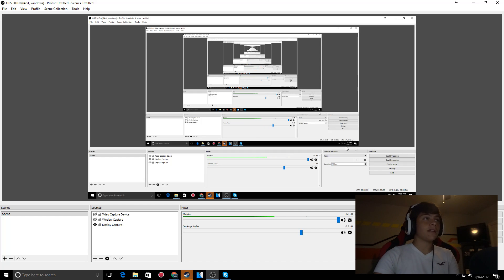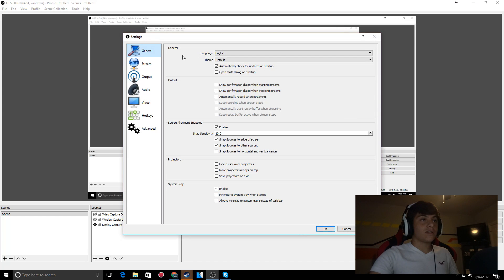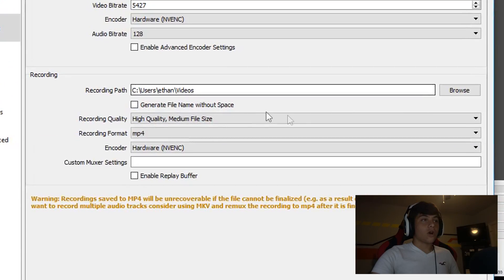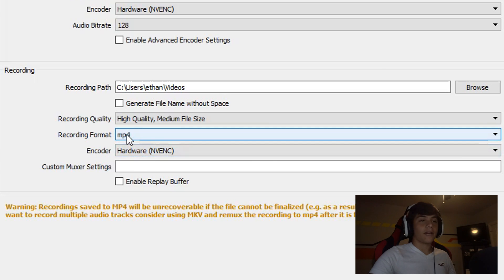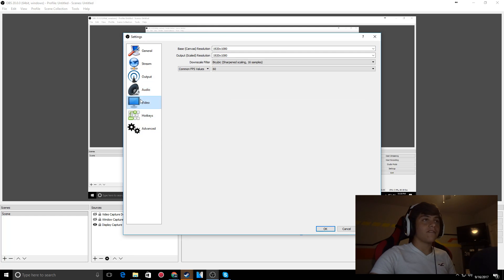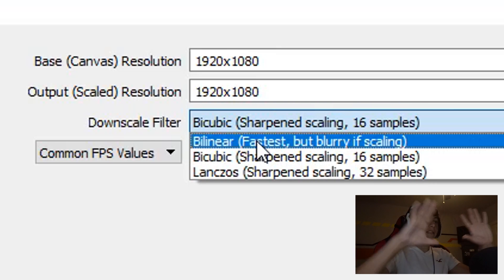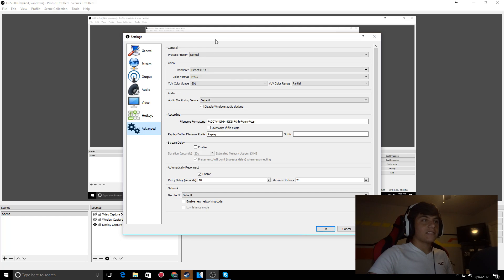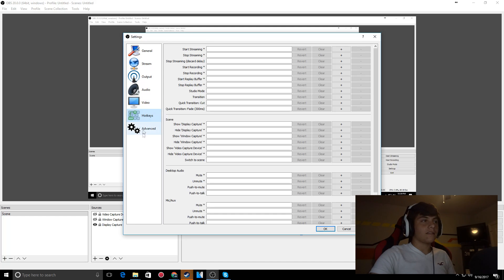Best OBS Settings To Record With For YouTube in 2017! (Fast and Easy Setup)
Can we SMASH 69 likes?